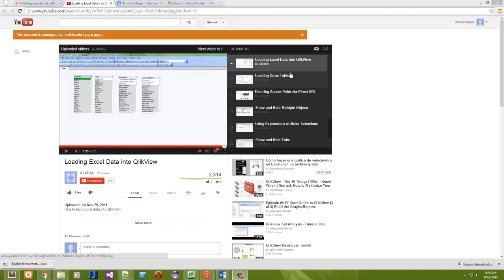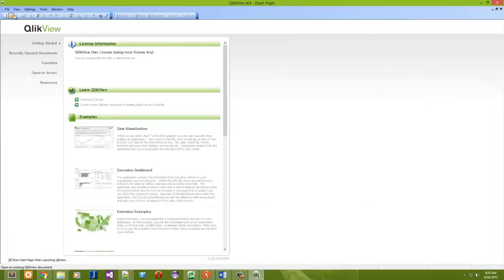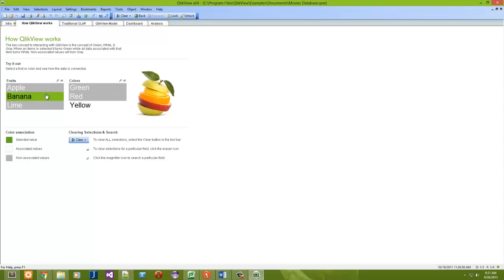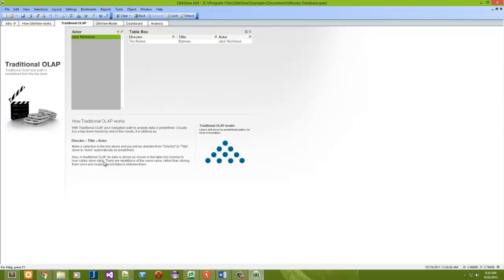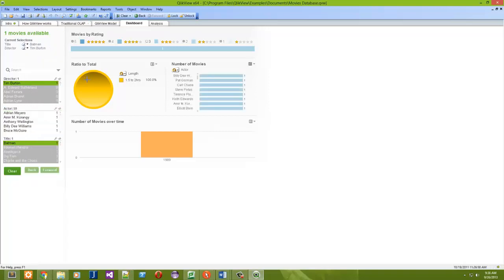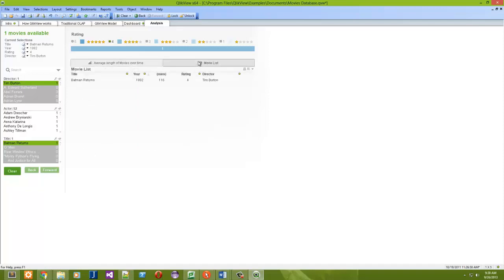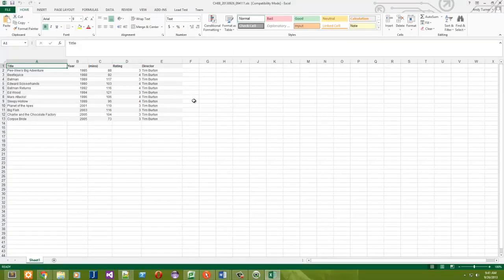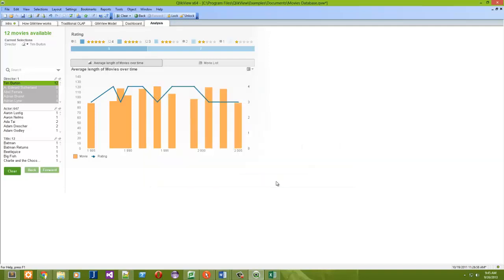Qlikview - up and running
showing a basic example of using Qlikview's data model processing from an input to an output.